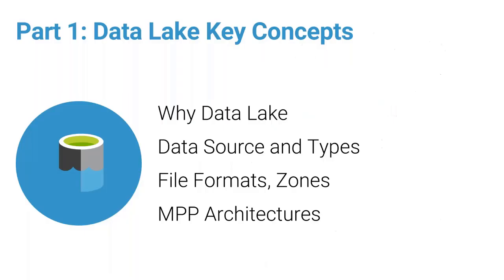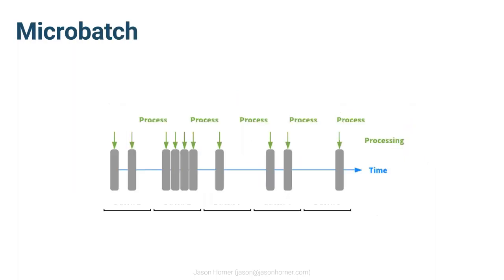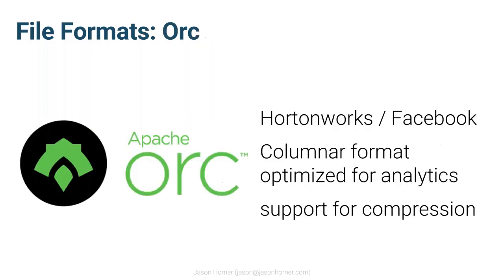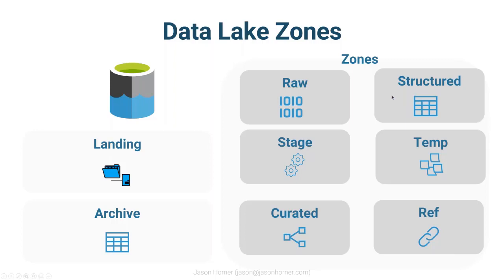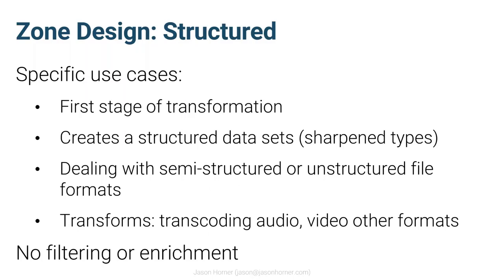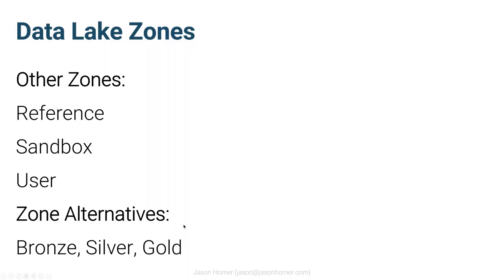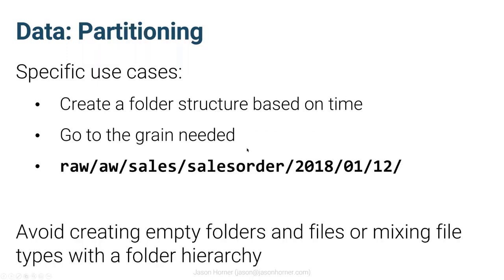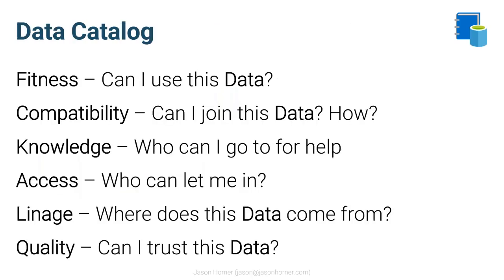2020 @SQLSatLA presents: Data Lake Design Patterns by Jason Horner | @Blackline Room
Data Lake Design Patterns by Jason Horner (@jasonhorner)
Data lakes have been around for several years and there is still much hype and hyperbole surrounding their use. This session covers the basic design patterns and architectural principles to make sure you are using the data lake and underlying technologies effectively. We will cover things like best practices for data ingestion and recommendations on file formats as well as designing effective zones and folder hierarchies to prevent the dreaded data swamp. We’ll also discuss how to consume and process data from a data lake. And we will cover the often overlooked areas of governance and security best practices. This session goes beyond corny puns and broken metaphors and provides real-world guidance from dozens of successful implementations in Azure.